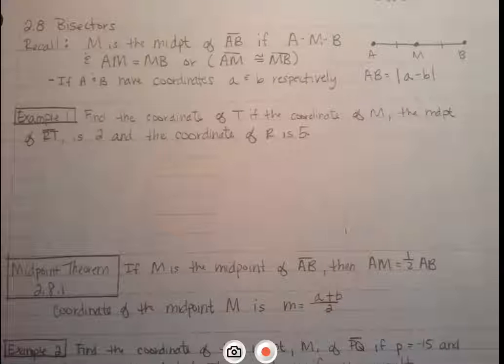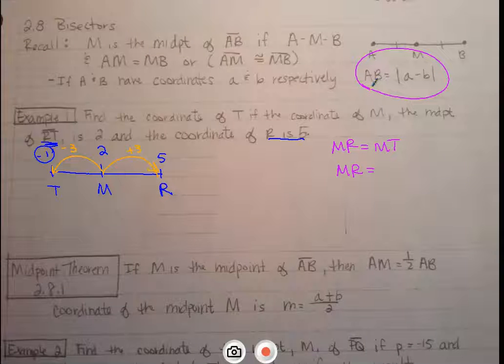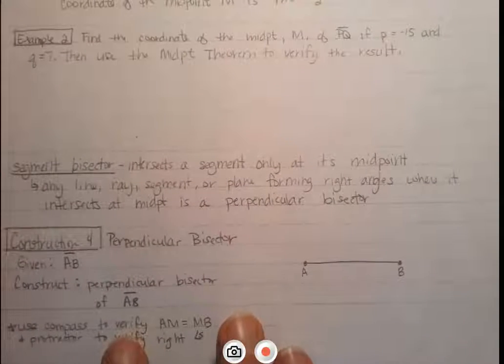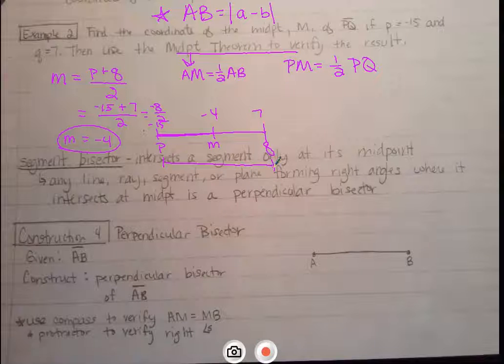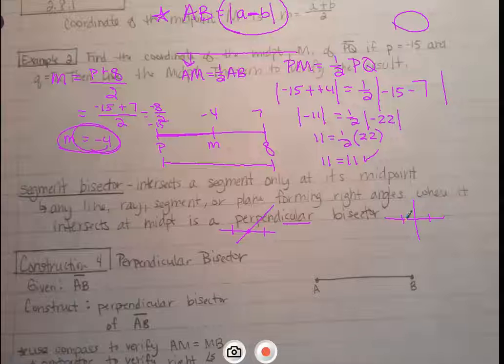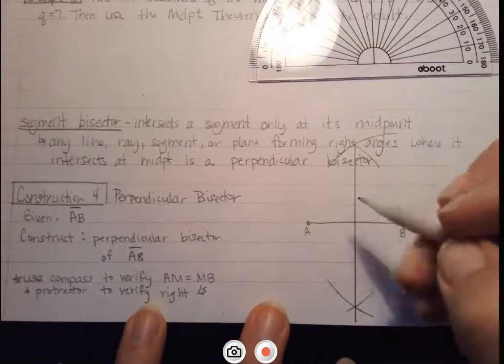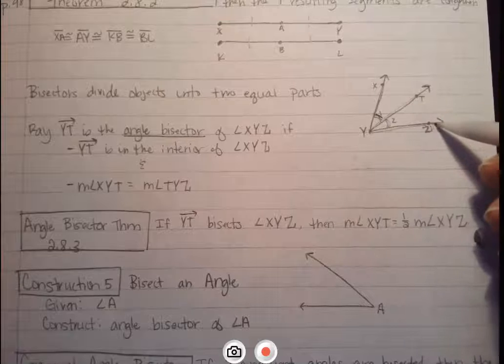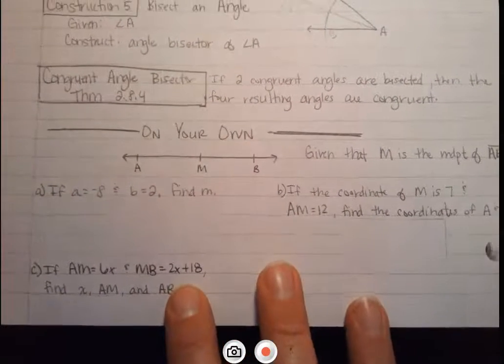G L2.8 Bisectors